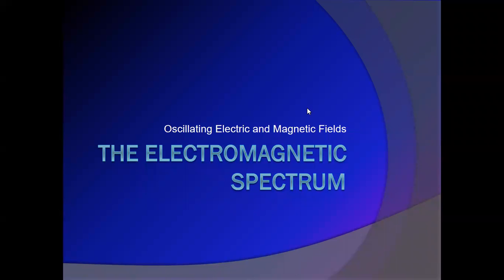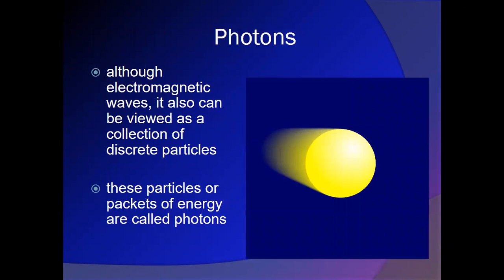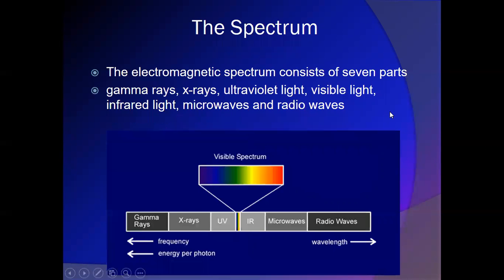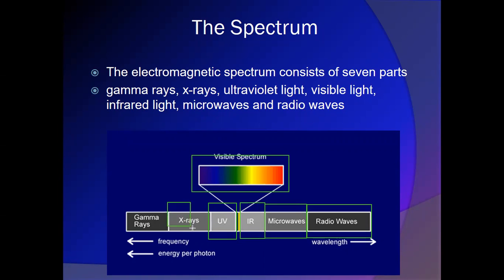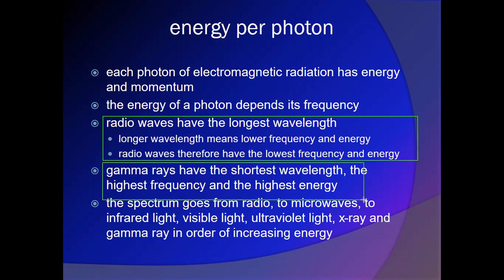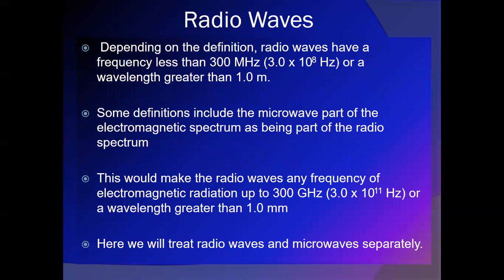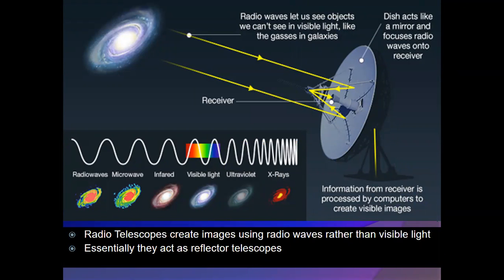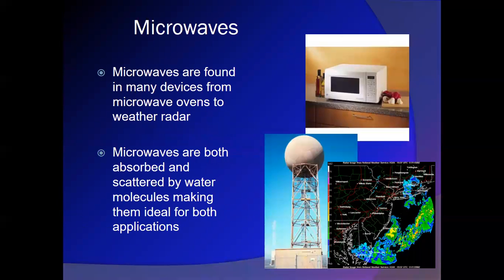PHYS 101 - Chapter 12 - The Electromagnetic Spectrum